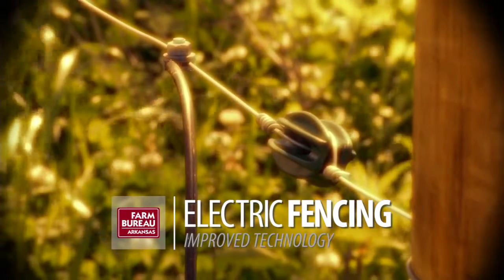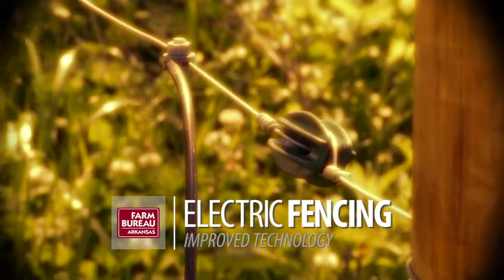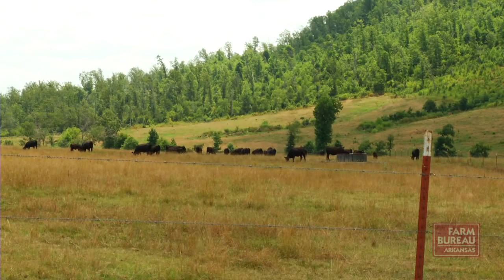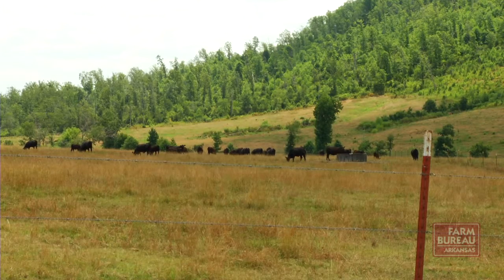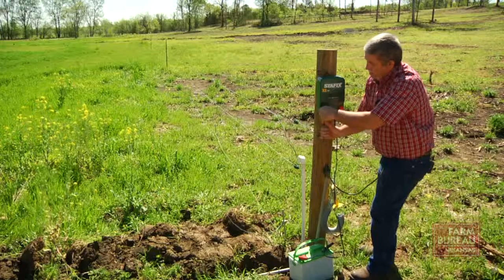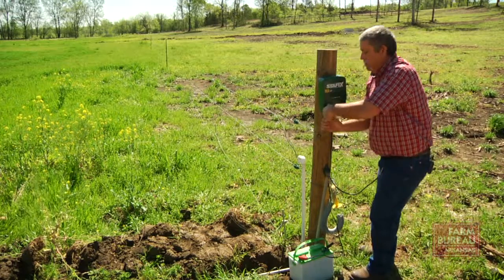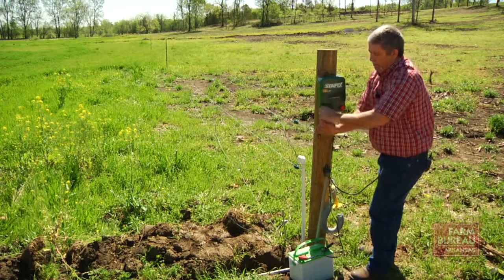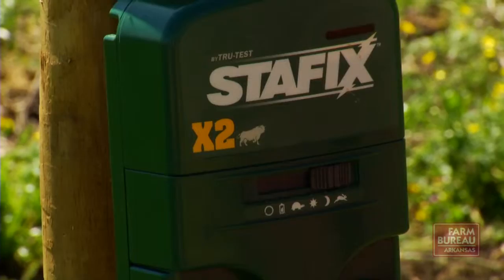Electric Fencing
Improved technology and affordable cost of installation makes electric fencing a wise option for controlling livestock. Ralph Harris with NRCS explains the advantages.